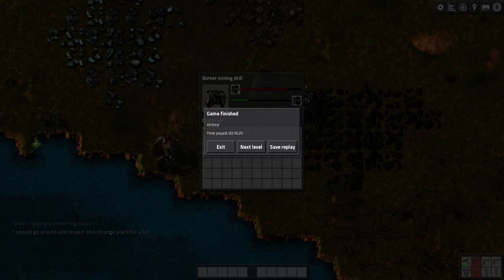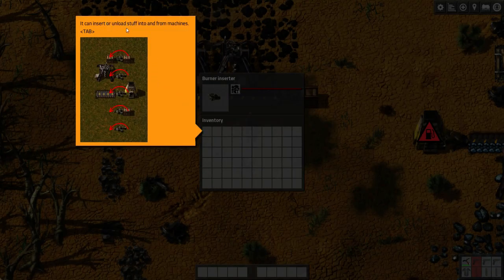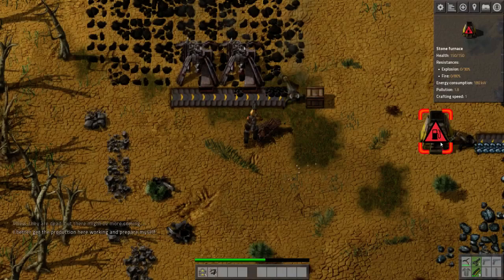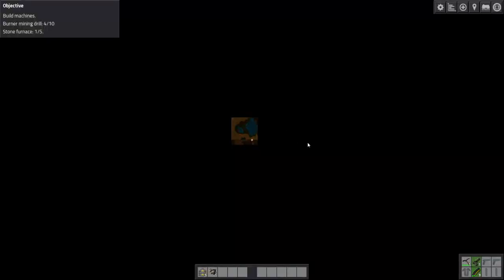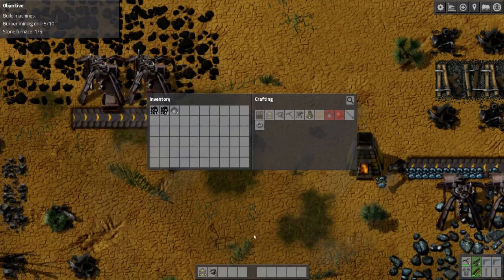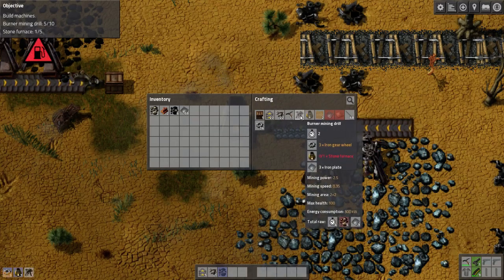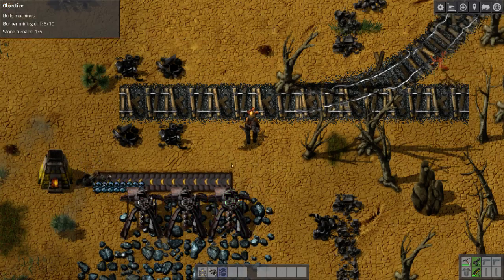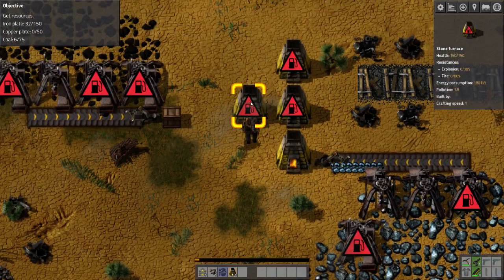Factorio - Tutorial/Let's Play - Episode 2 - First Steps – Level 2!!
Welcome to "Episode 2" of my "Factorio" "Tutorial/Let's Play" series. In this episode, I start the campaign "First Steps – Level 2". I hope you enjoy this episode as much as I enjoyed making it for you. :o)